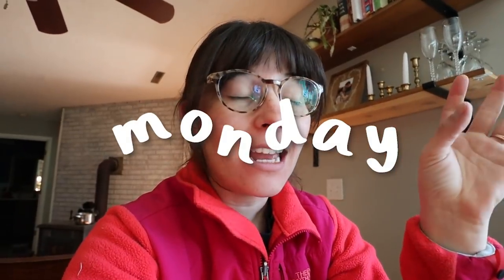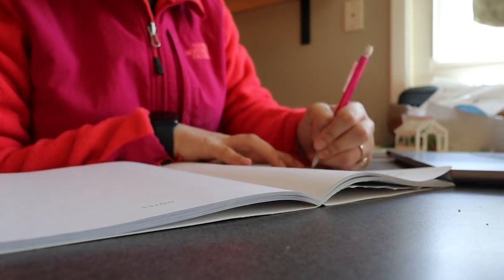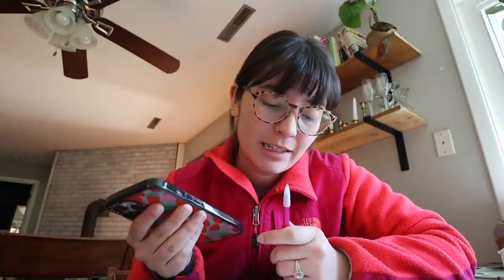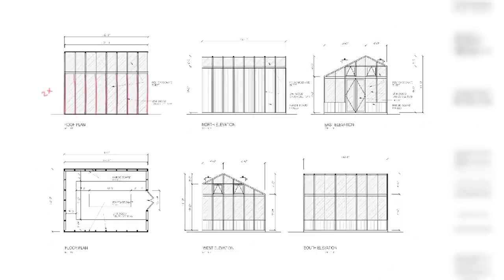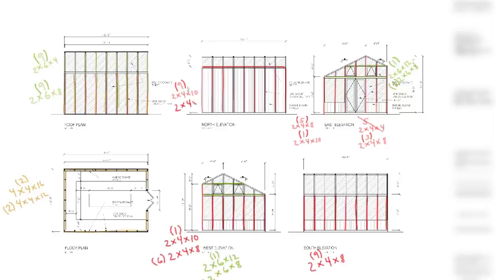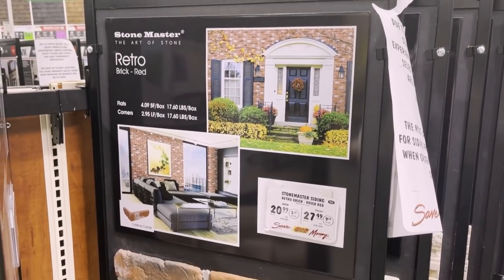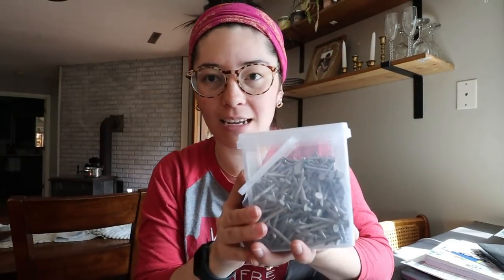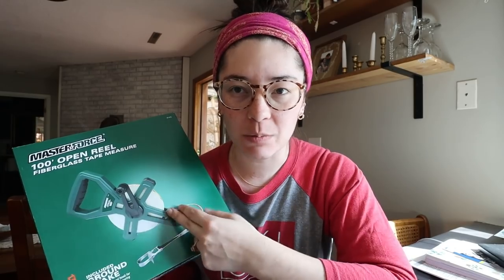planning & buying materials for my DIY greenhouse! | building a greenhouse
Let's get this greenhouse planned!! This decision process has been so long and tedious, but I'm so glad that it's done because it means we get to start on the greenhouse! Let's do this!

Timestamps
0:00-0:56 intro/hello!
0:56-2:47 the plans
2:47-5:59 chatting materials & wood estimates
5:59-8:39 cost breakdown (so far)
8:39-11:30  thoughts on cooling/heating the greenhouse
11:30-12:29 chatting polycarbonate sheeting
12:29-13:24 how much wood [I THINK] I’ll need
13:24-14:45 picking up supplies from Menards
14:45-15:29 wood delivery
15:29-17:20 general update/weather check-in
17:20-17:47 shopping for greenhouse siding
17:47-20:20 the siding I chose
20:20-23:08 the brackets (that I didn’t use!!!) & other supplies
23:08- final thoughts

Bloom and Grow Radio episode about greenhouses!